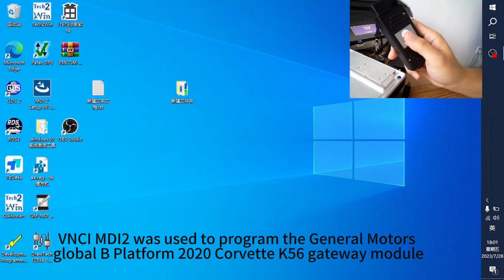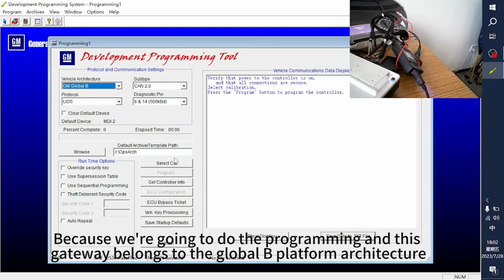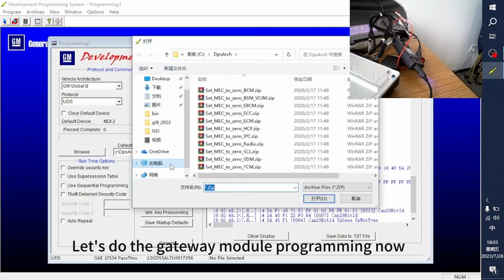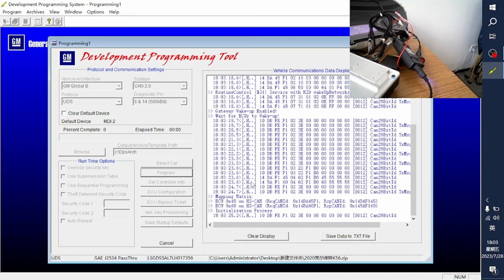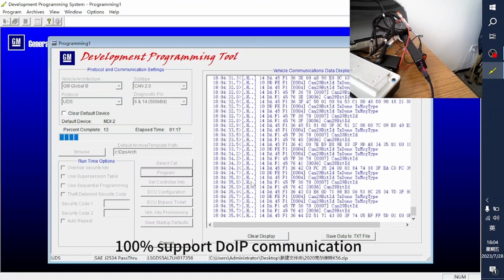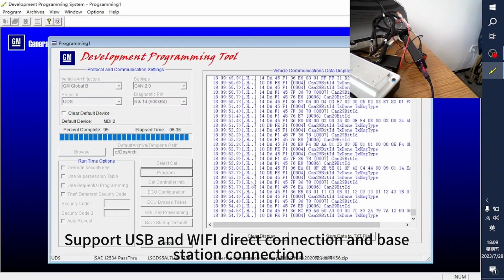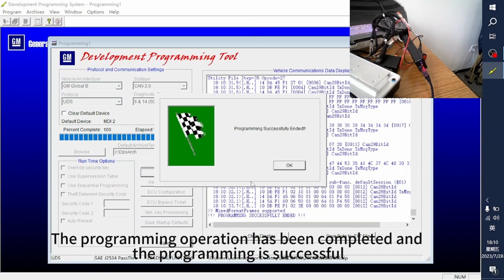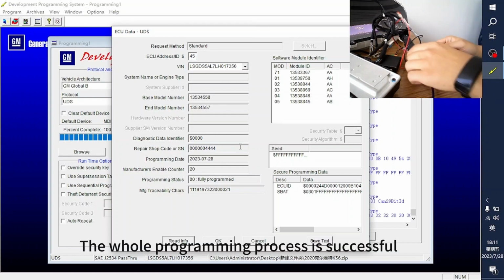The 2020 Corvette gateway module was programmed offline using the VNCI GM MDI2 Diagnostic interface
Programming the GM Global B Platform module with VNCI MDI2 GM Diagnostic tool, stable and fast.

VNCI MDI2 can be replace genuine GM MDI2 that is fully compatible with GM MDI2 drivers, supports the latest TLC software, and supports CAN FD and DoIP communication. Covers all GMC, Cadillac, Buick, and Opel models from 1996 to the present